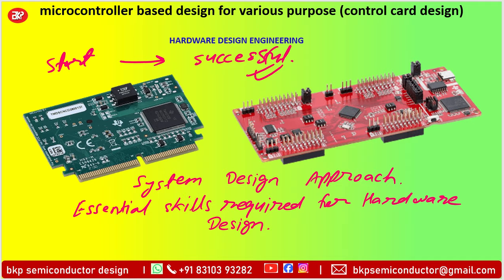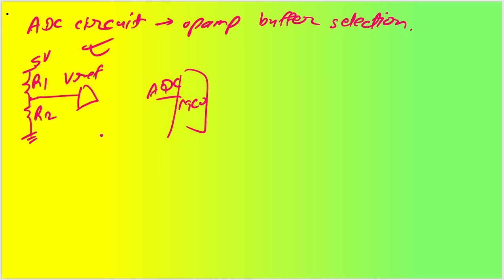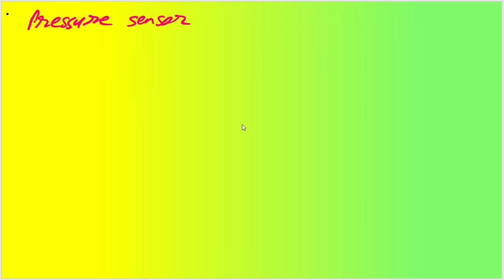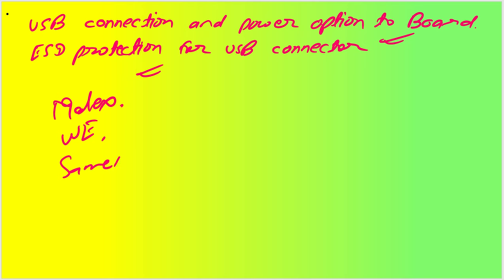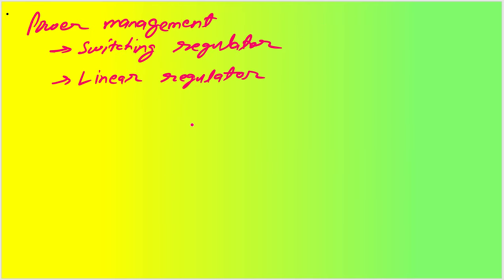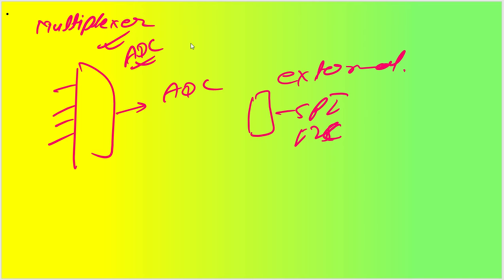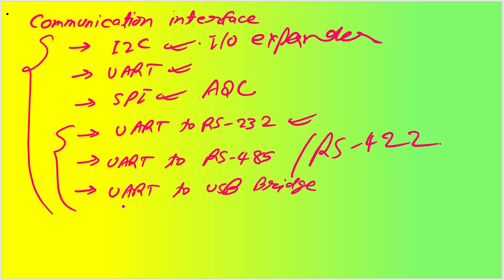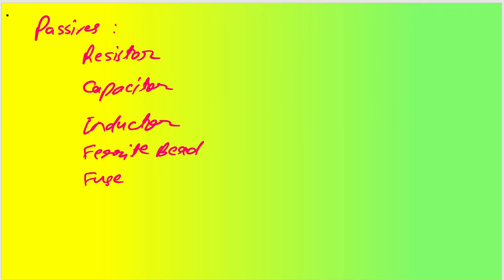091 Schematic design tips for control card or any general purpose board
Steps to start your control card design
Any general purpose board design
Any application schematic design tips

Start your design with these things in minds and you will have your board successful at the end of the design.

In this video:
☑️ Description:
Complete schematic design approach and techniques

Block diagram
Design requirement list
component selection is an important parameters

How to start your circuit design
What are the things to keep in mind before designing a board schematic

Tips for system design or schematic design

I/O Expander interface technique using I2C

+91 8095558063